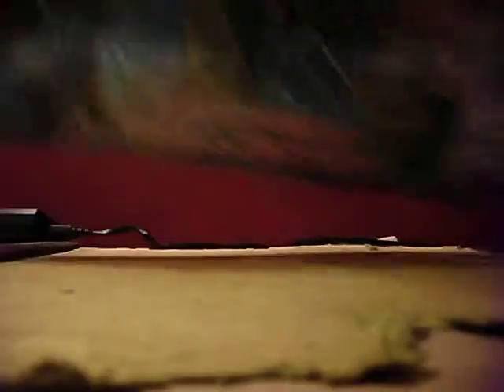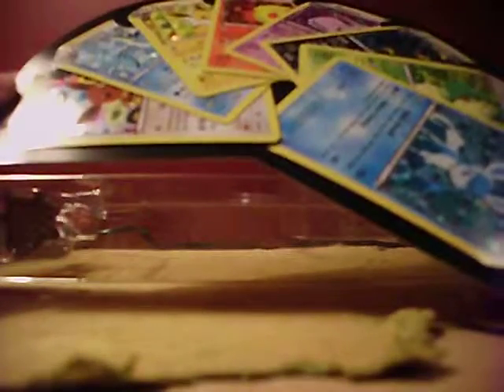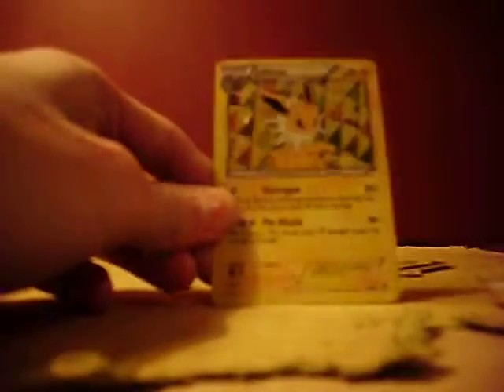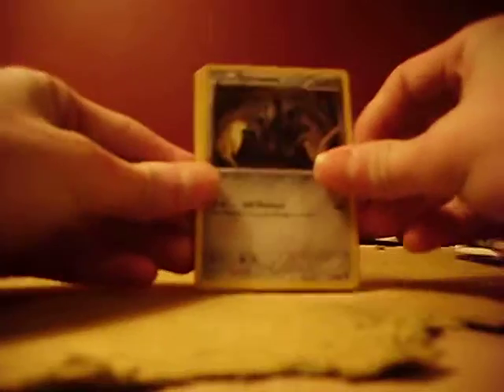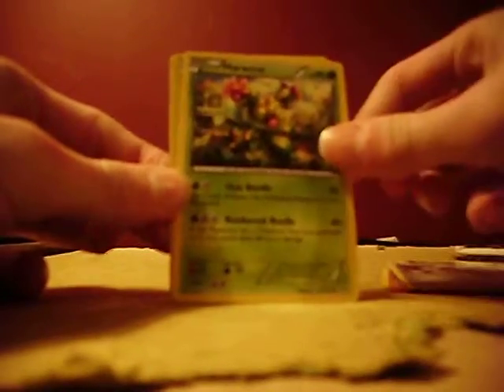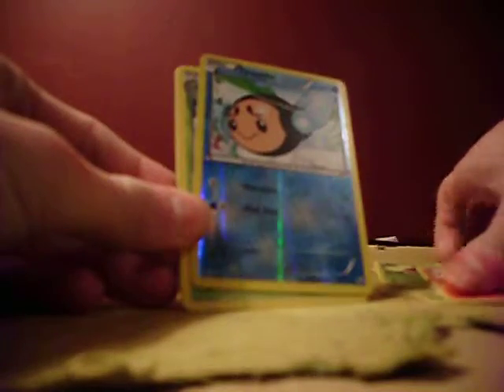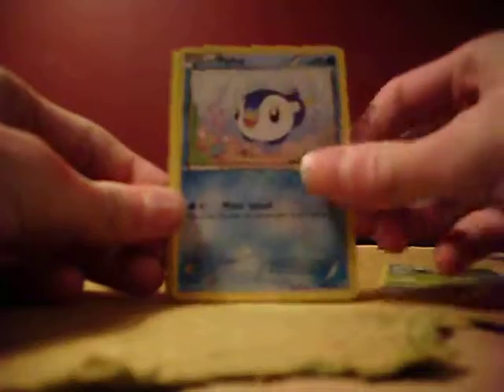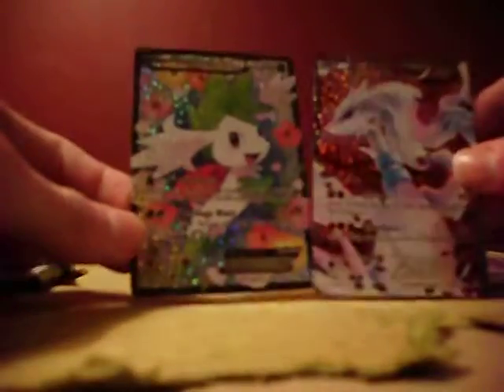Opening a Sylveon Collection Box *COOL AWESOME*